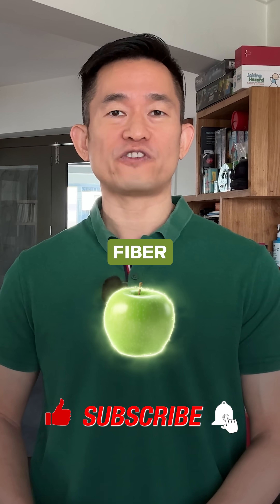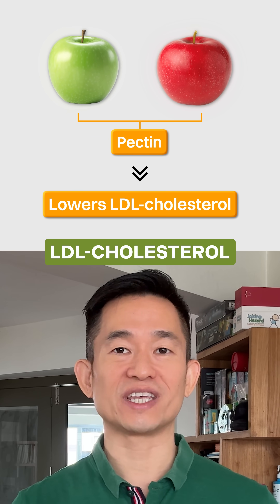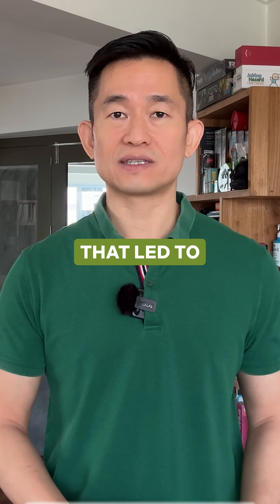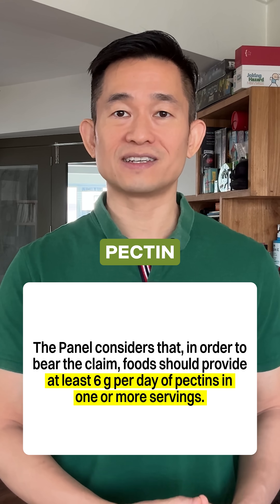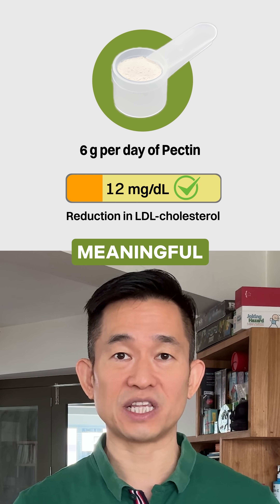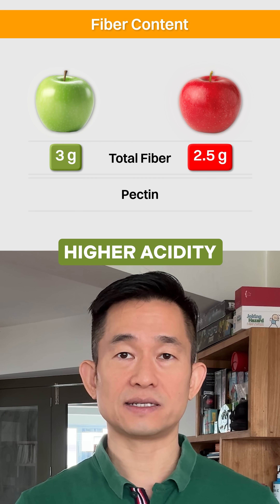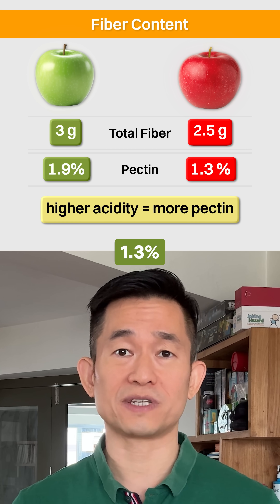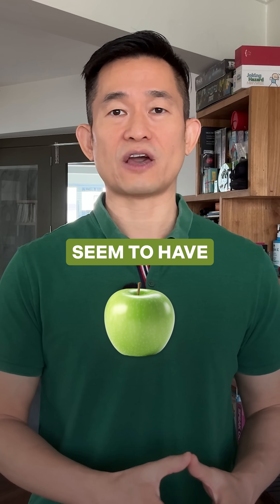Fiber Showdown – Green Apples vs Red Apples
Do green apples contain more fiber compared to red apples? Apples are a good source of pectin, a type of fiber that has been shown to lower LDL-cholesterol. So what is the pectin content of green vs red apples?

(ND022 R1)